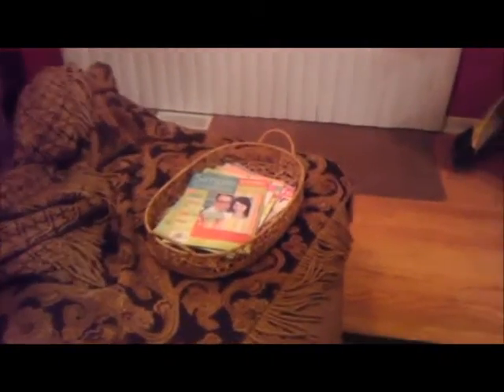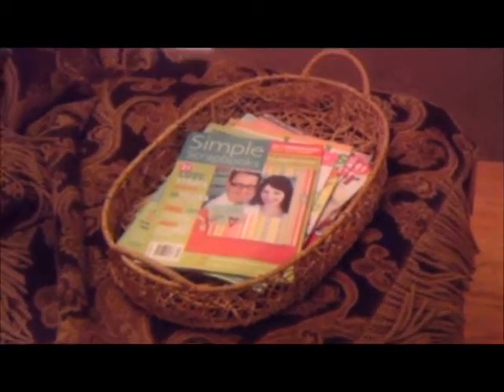Home & Garden Fall Decorating Tip # 5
Create a comfy corner in your home. After all of your hard work ou should be able to sit down and enjoy the view.